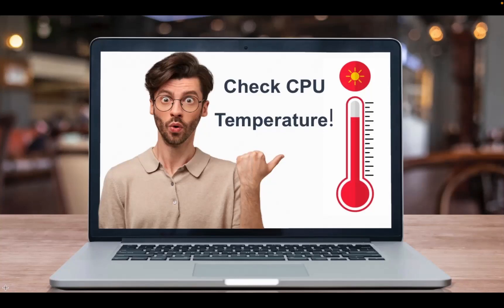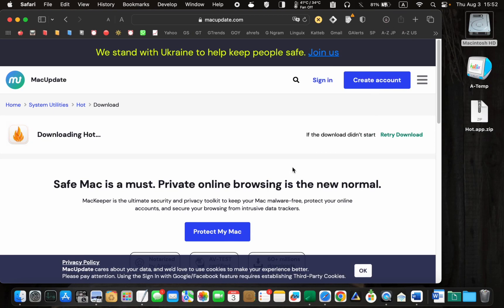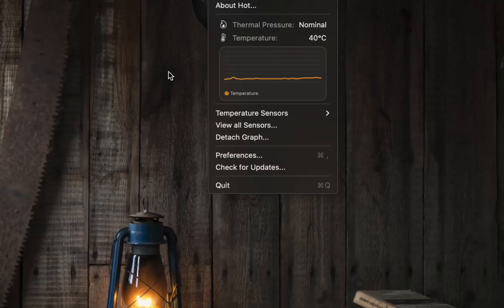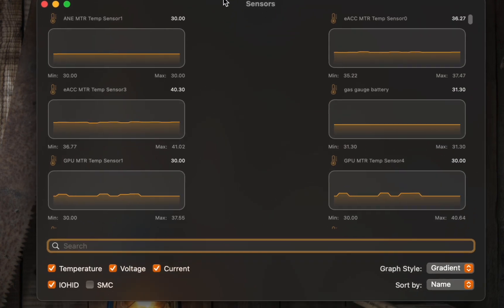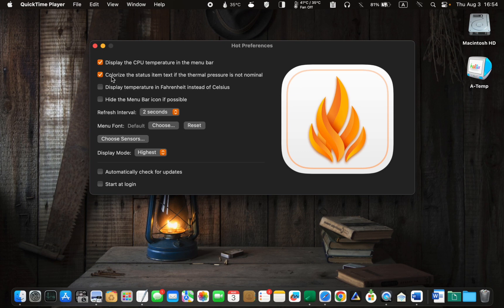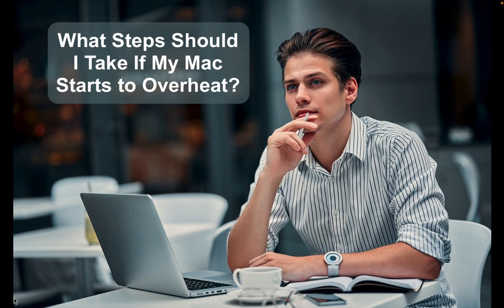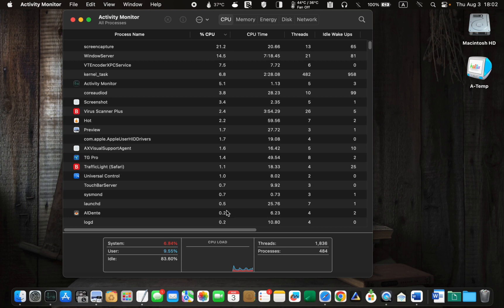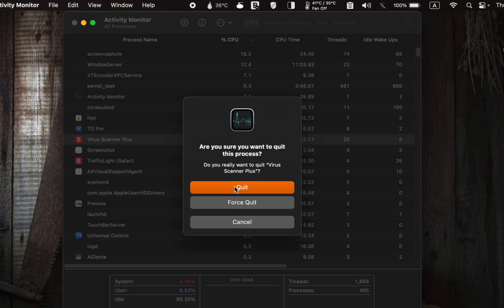How to Use a Free App to Check Your MacBook's Temperature and Prevent Problems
Welcome to our comprehensive guide on using a free app to check your MacBook's temperature and prevent potential problems. Keeping your MacBook's temperature in check ensures optimal performance and longevity.

This tutorial will walk you through monitoring your MacBook's temperature using a user-friendly free app. By staying informed about your Mac's temperature, you can proactively prevent overheating, system crashes, and sluggish performance. We'll provide expert tips and step-by-step instructions to make the process easy to follow.

Don't wait until your MacBook encounters problems. Learn how to monitor its temperature and take proactive measures to keep it cool and running smoothly. This video is a must-watch for all MacBook users who want to maximize their device's performance and lifespan.

✅ Timestamps:

00:00 - Introduction: Best Free App to Check Your MacBook’s Temperature
00:18 - Download and Install "HOT" App for MacBook
02:00 - Thermal Pressure Explained
03:32 - HOT App's Preferences or Settings
04:34 - What to Do When Your MacBook Starts to Overheat?
05:03 - How to Use Activity Monitor to Quit the App That is Causing High CPU Usage

Video Title: How to Use a Free App to Check Your MacBook's Temperature and Prevent Problems | Lucid Tutorials

The video has information on How to Use a Free App to Check Your MacBook's Temperature and Prevent Problems, But it also tries to cover the following subjects:

Macbook Temperature Check App
Prevent Macbook Overheating
Free Mac Cpu Temperature Monitor